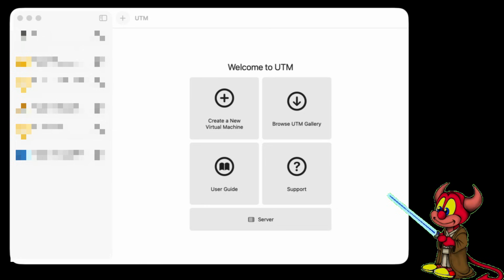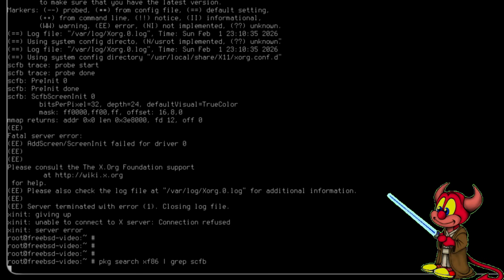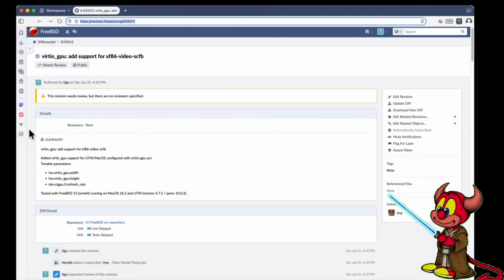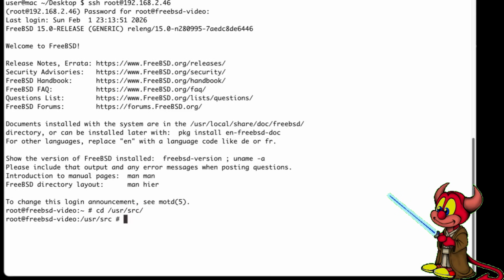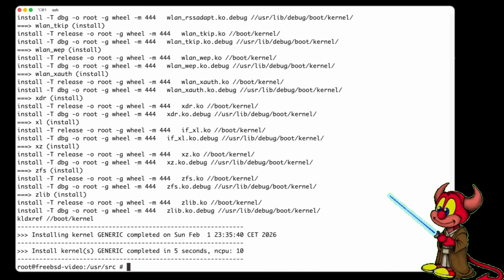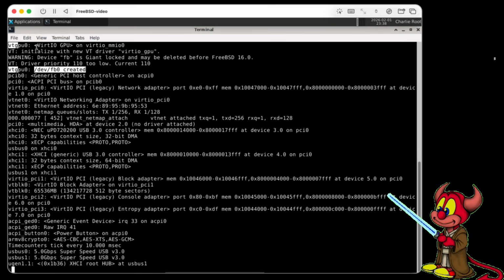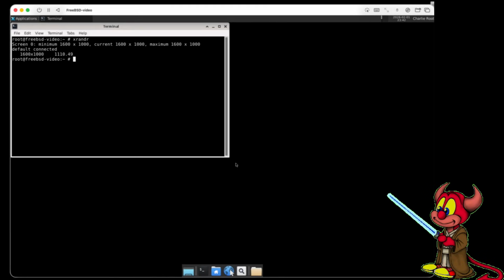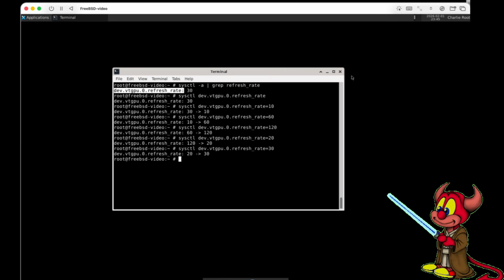FreeBSD - how to do Xorg graphics on UTM on MacOS/arm64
In this video, I show how to install a kernel patch that I developed to enable 2D video on FreeBSD running under UTM on a MacOS /arm64 machine.
Unfortunately the driver does not offer hardware acceleration but... well.. at least we do not really need to install xrdp.
The bad thing... xfce apparently does not like the driver - it says that the monitor is not detected, and does not allow to set a desktop wallpaper. Still trying to find a solution, but it seems that with such a simple kernel driver and xf86-video-scfb, it might not be possible... Solution would be to implement a full driver - but that will mostl likely take a lot of time...
For now, in case you need, you can enjoy this little driver - if I am lucky, it will get added to FreeBSD, and you would not need to patch the kernel :-)

Cheers!

UPDATE:
Use the following file, to make Xorg work properly..
Place it in /usr/local/share/X11/xorg.conf.d/00-monitor.conf

Section "Screen"
 Identifier "Screen0"
 Device "Card0"
 Monitor "Monitor0"
 DefaultDepth 24
 Option "ConnectedMonitor" "1280x800"
 SubSection "Display"
  Depth 24
  Modes "1280x800"
 EndSubSection
EndSection

Section "Device"
    Identifier "Card0"
    Driver     "scfb"
    Option     "RandR" "on"
    Option "ShadowFB" "on"
EndSection

Section "ServerLayout"
    Identifier "Layout0"
    Screen 0   "Screen0"
    Option     "Xinerama" "on"
EndSection

There are still issues switching back and forth in virtual terminals (CTRL+ALT+F1 and then CTRL+ALT+F9)
If the screen does not redraw, run "xrefresh" to refresh the X display...